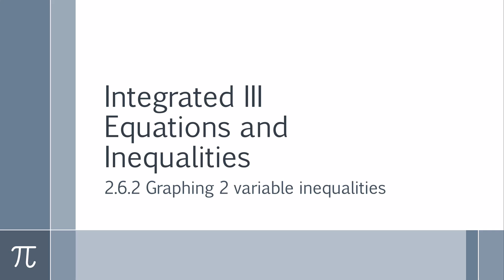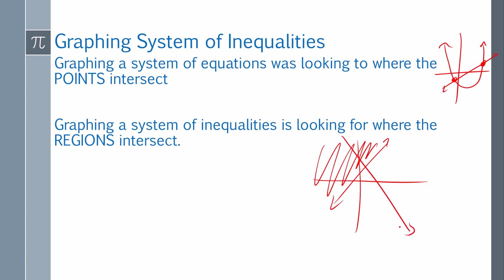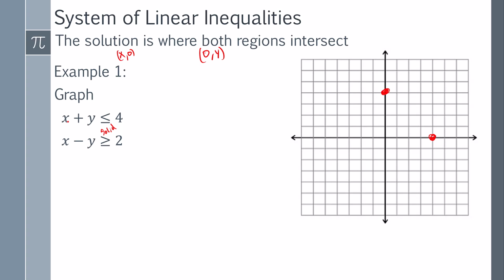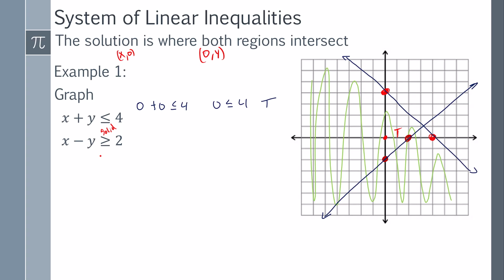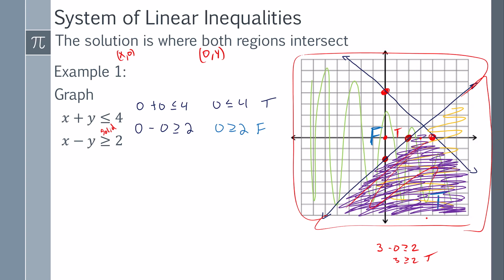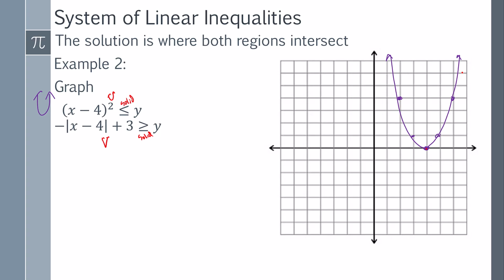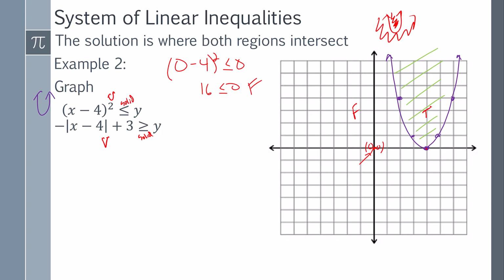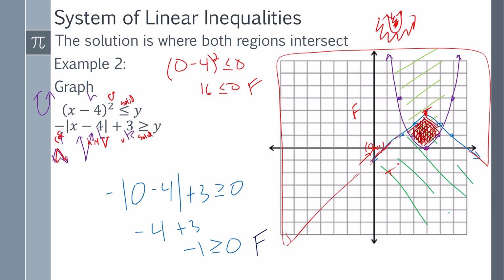Lesson 2-6-2 Equations and Inequalities- System of 2 variable inequalities